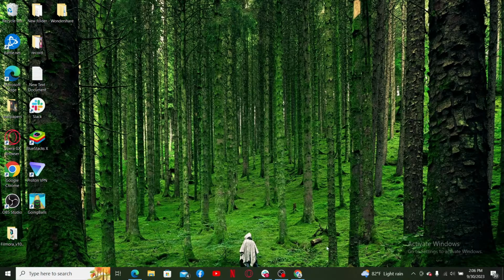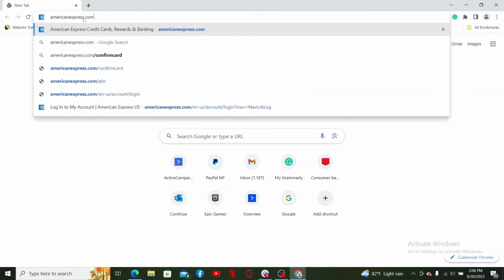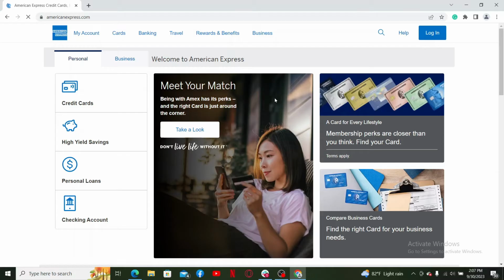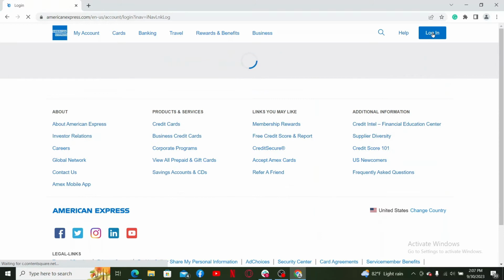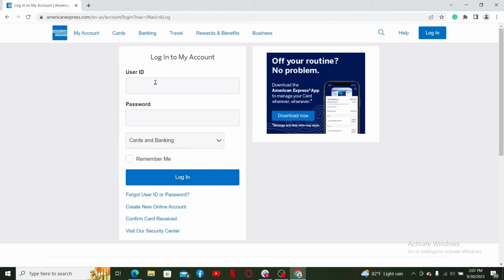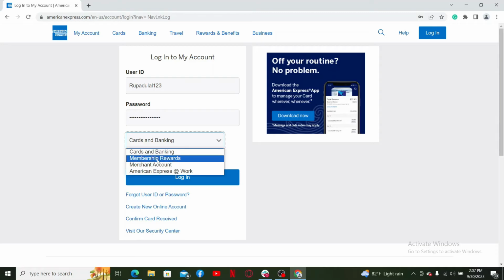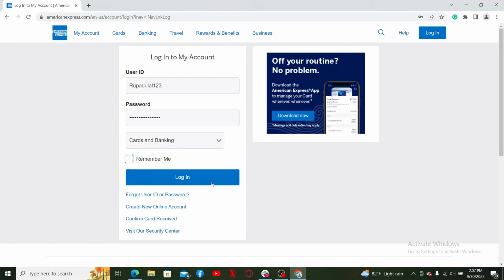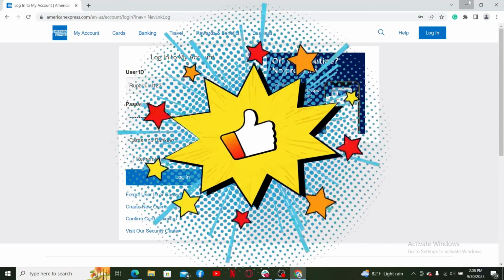How To Login American Express Online Banking Account 2023?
Access your American Express online banking account hassle-free! Watch this step-by-step guide to learn how to log in to your Amex online banking account and manage your finances with ease.